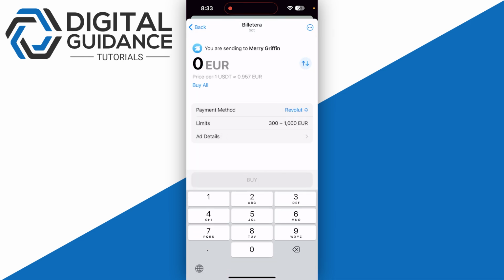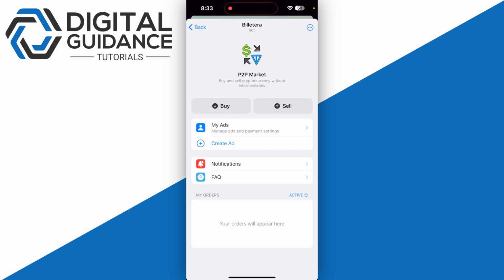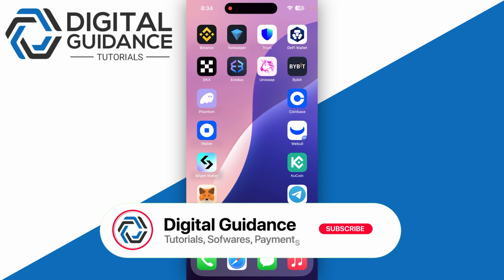How to Setup, Deposit & Withdraw on Telegram Wallet (2024) - Full Tutorial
If you are looking for a video tutorial on Deposit & Withdraw on Telegram Wallet? Look no further!
This comprehensive video demonstrates the process of Setup Telegram Wallet step by step. Make sure to watch till the end for a thorough grasp.